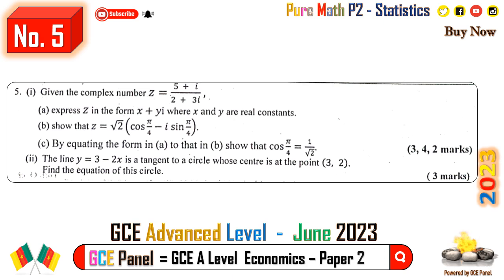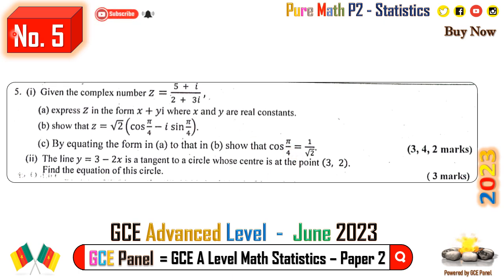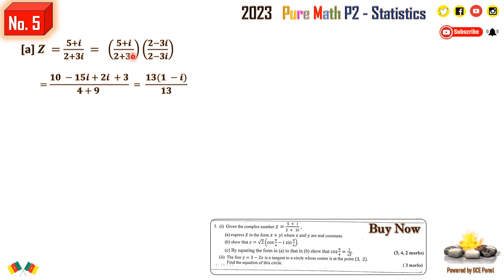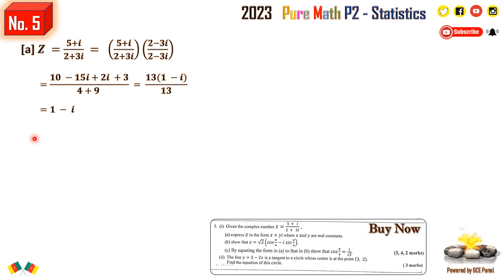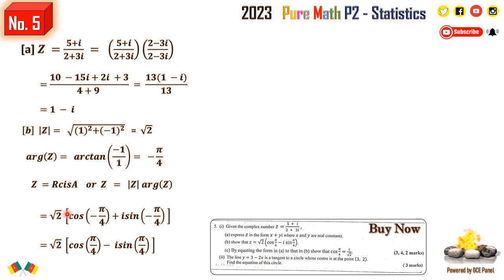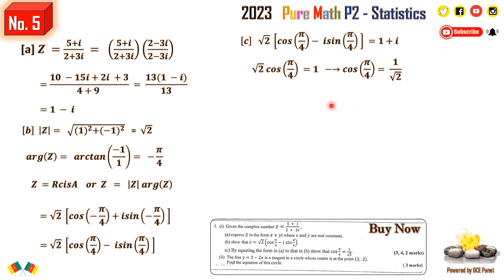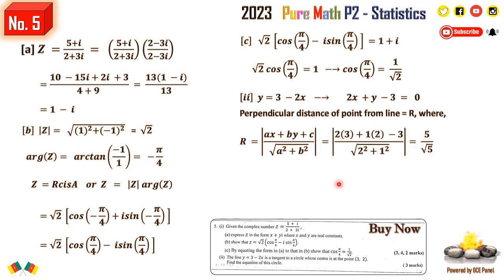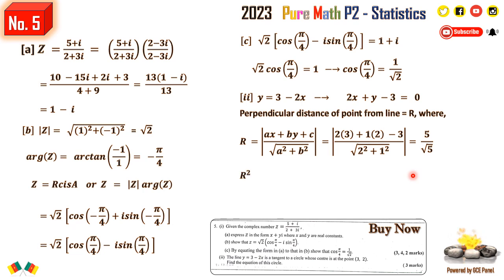Q5. Pure Maths With Statistics 2023 P2 Question 5 - Cameroon GCE A Levels Solutions to GCE Free